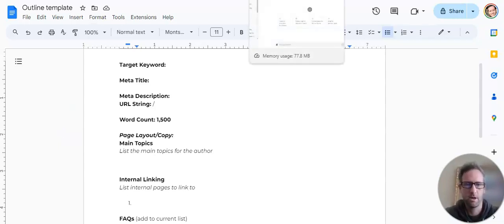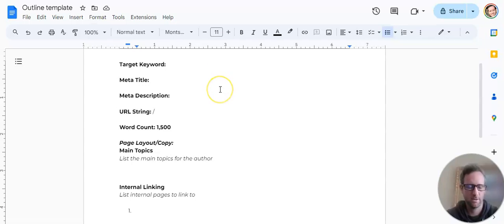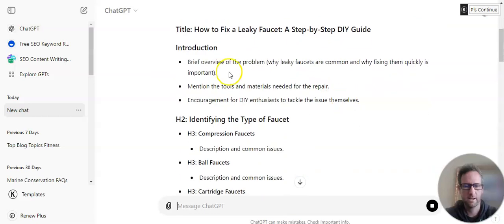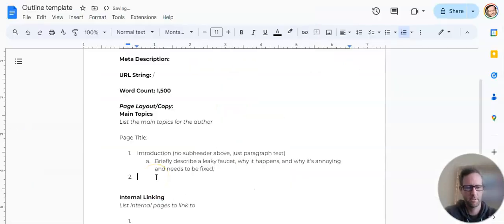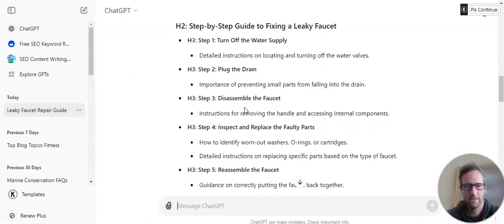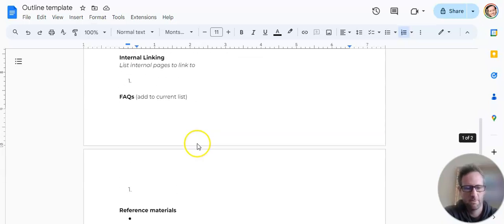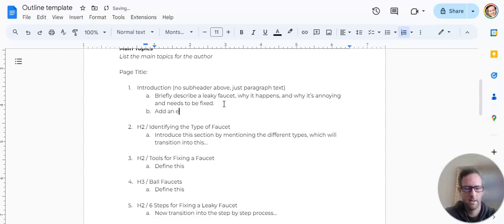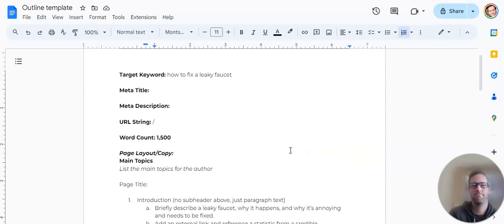Write Better SEO Outlines with ChatGPT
Learn how to write detailed content outlines to give to your SEO writers. Improve your SOPs with these easy to follow templates.